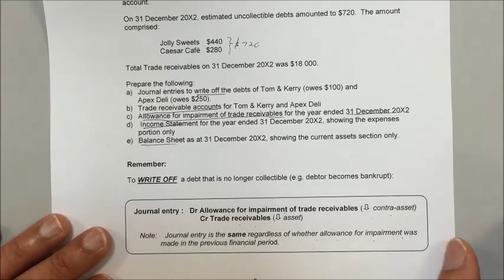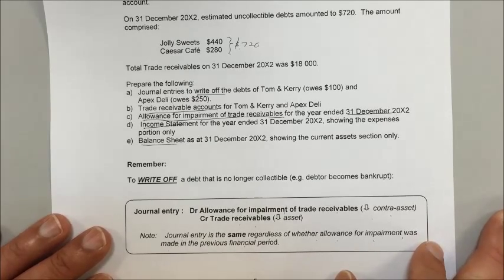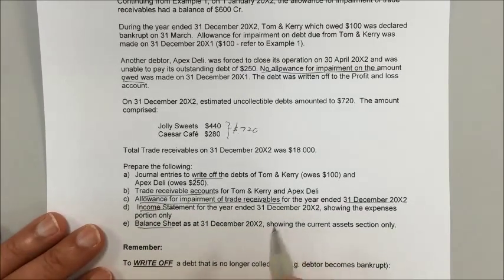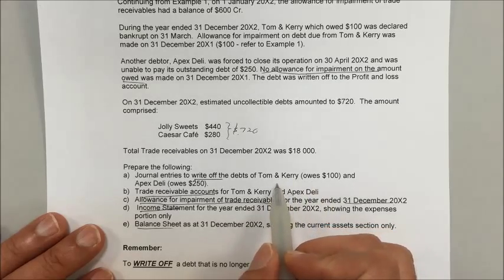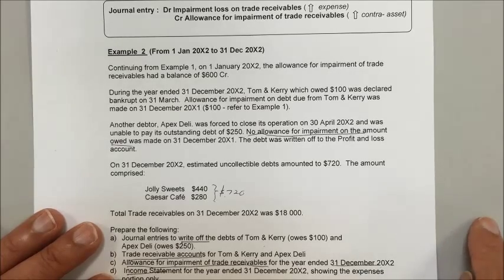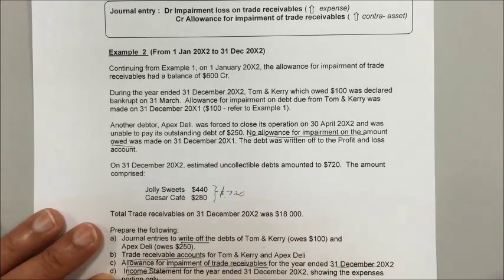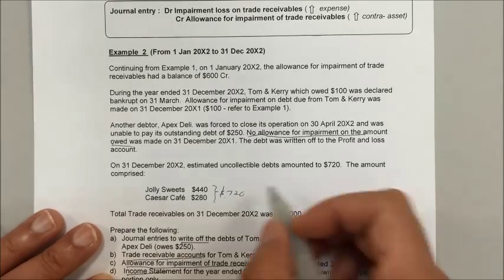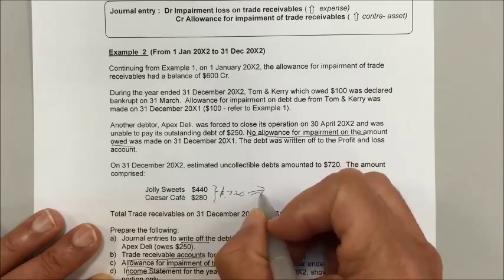Trade Receivables Part 3 New